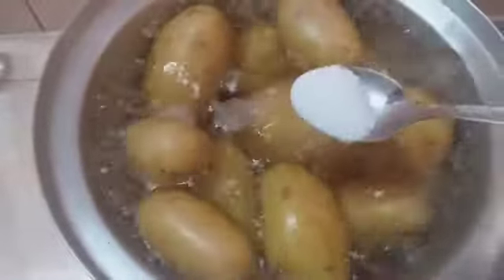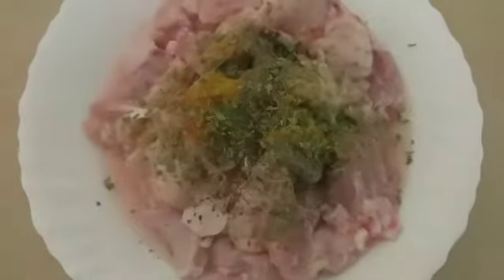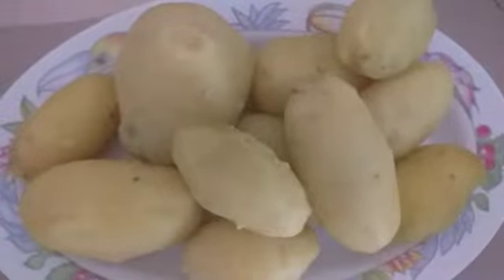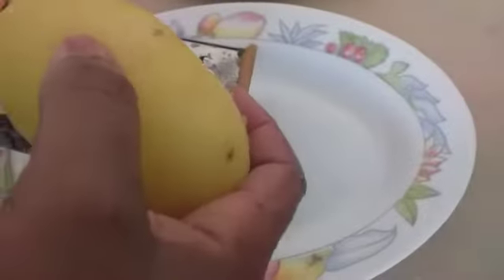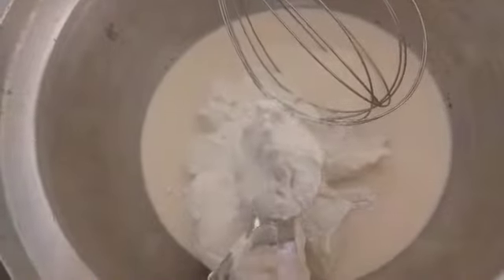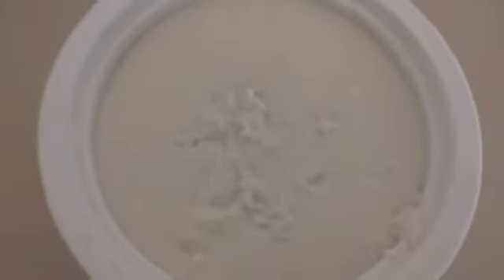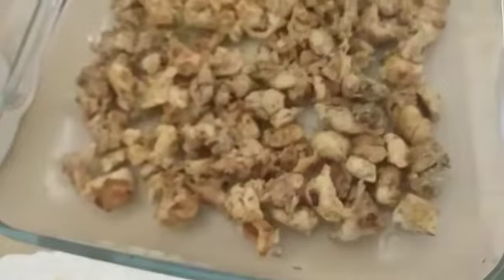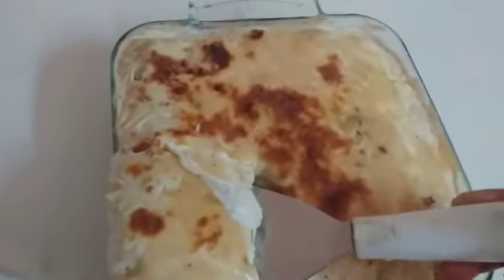Potatoes and chicken Bake with oven /Potatoes Bechamel Recipe